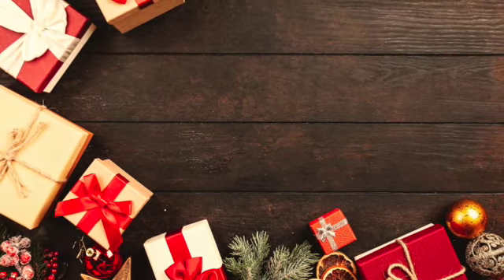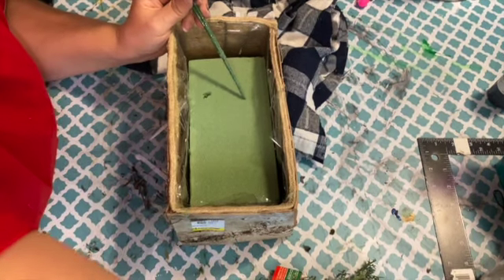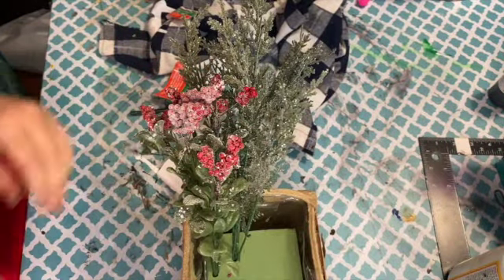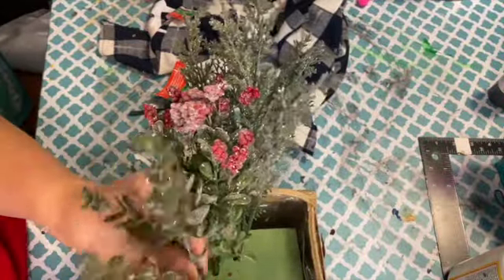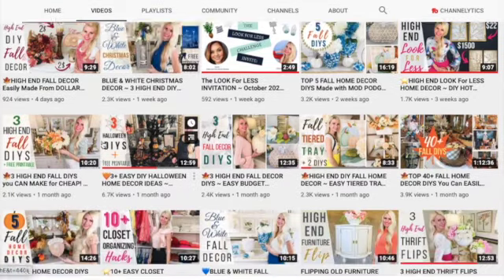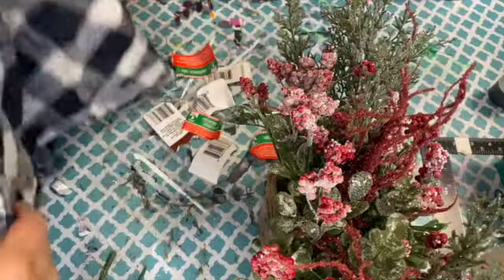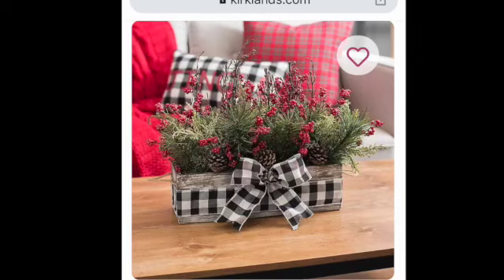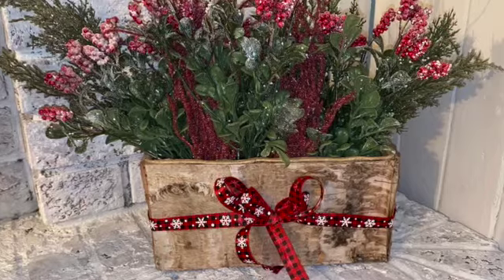Kirkland's Dupe || Christmas DIY Floral Arrangement || Look for Less Challenge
Kirkland's Dupe ||  Christmas DIY Floral Arrangement || Look for Less Challenge. In this video I recreate a Christmas decor piece from Kirkland's for a lot less money.  This video is a part of the Look for Less Challenge hosted by Yami @TheLatinaNextDoor and Lisa @lisaburningham.

Let’s Connect